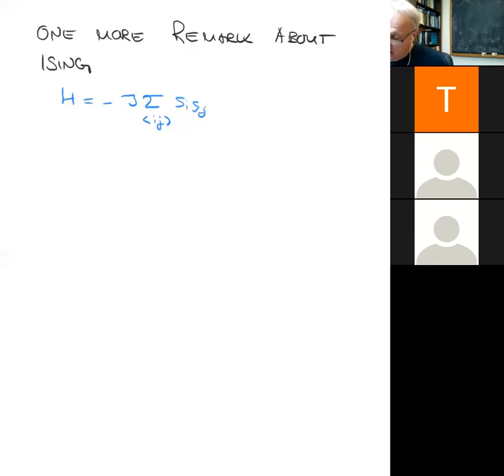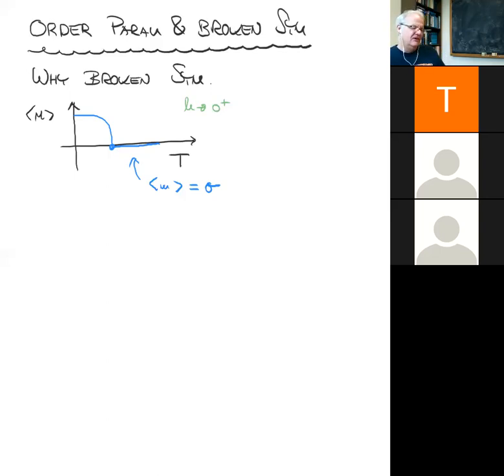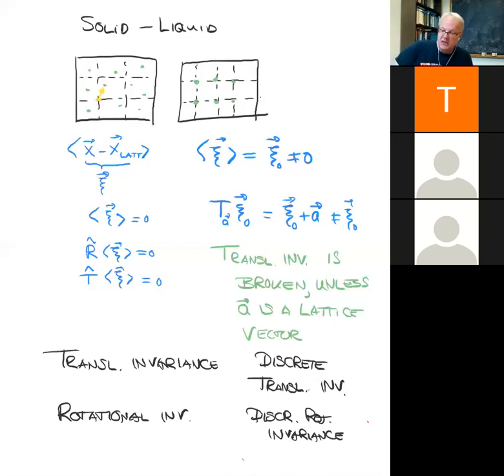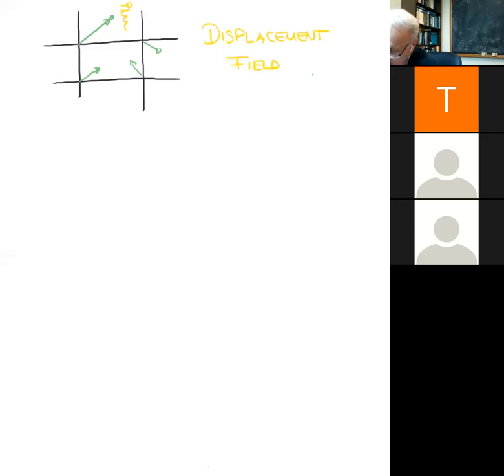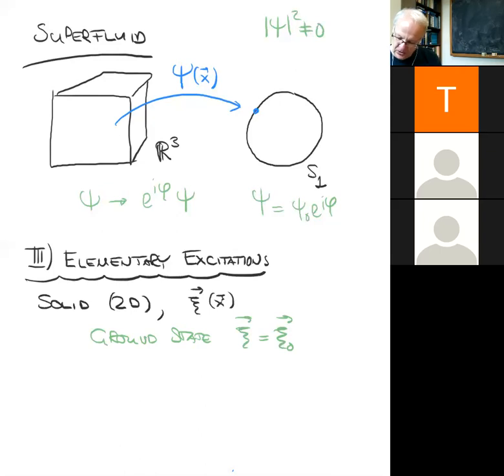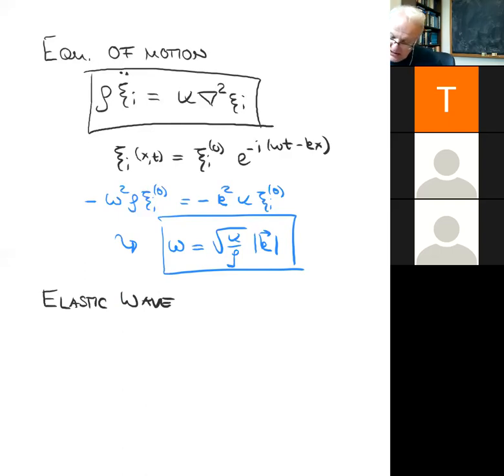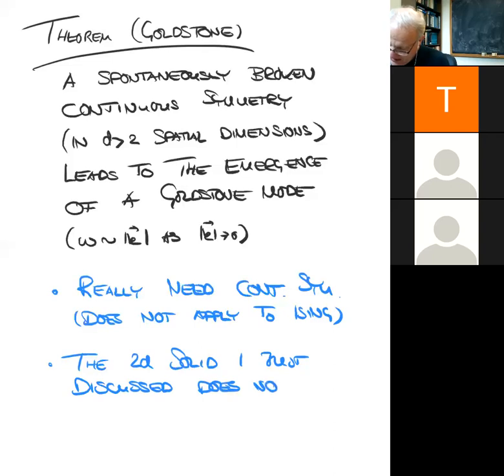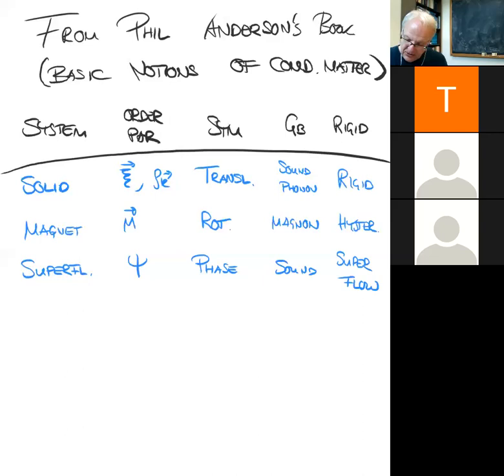SM Lecture 19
NC State graduate statistical mechanics, lecture 19 (April 2020)